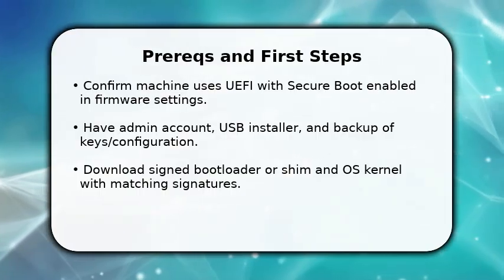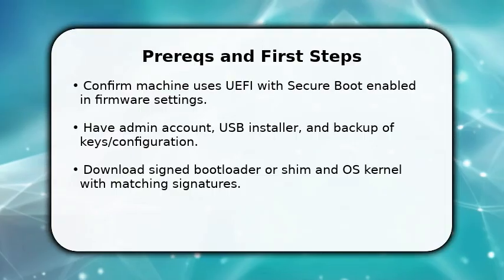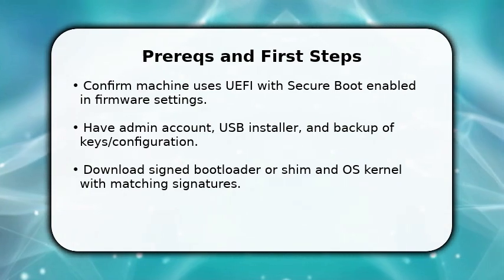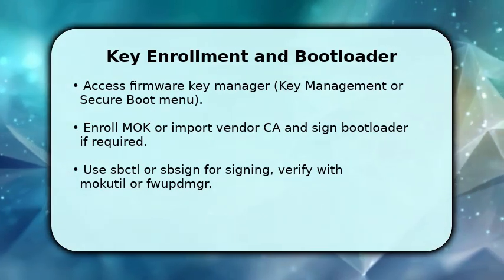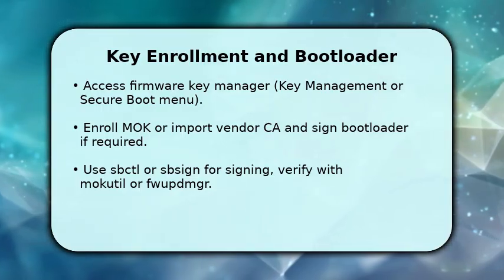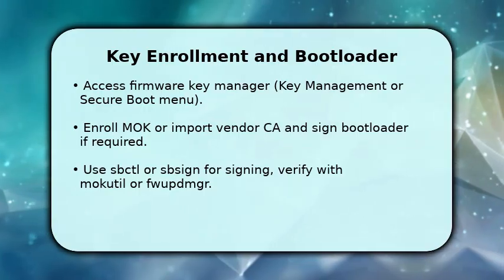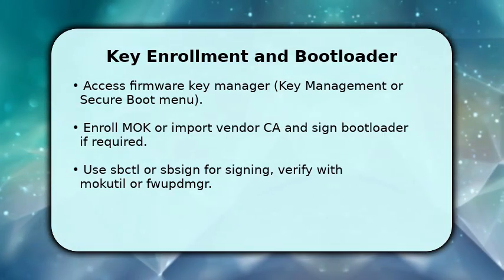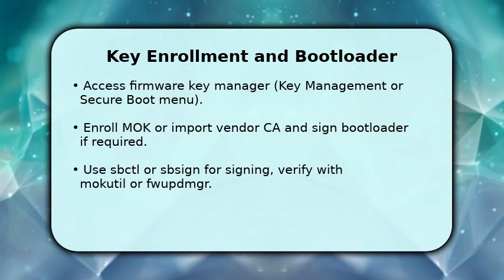How to Fix Secure Boot Battlefield (easy Method)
How to Fix Secure Boot Battlefield (easy Method) | 🔒 Surfshark VPN Deal — Stay private and secure. $1.99/mo + 3 Months Free ▸

Learn the straightforward steps to fix Secure Boot on your device, ensuring enhanced security. This guide is perfect for tech enthusiastdict and those facing boot issues due to Security measures.